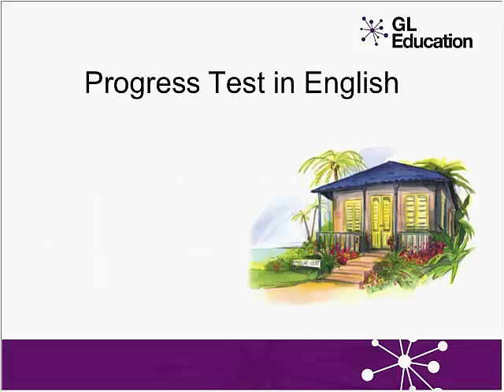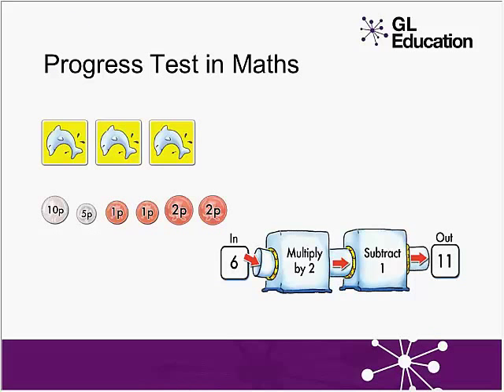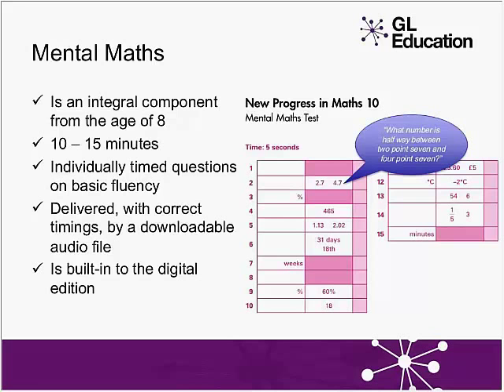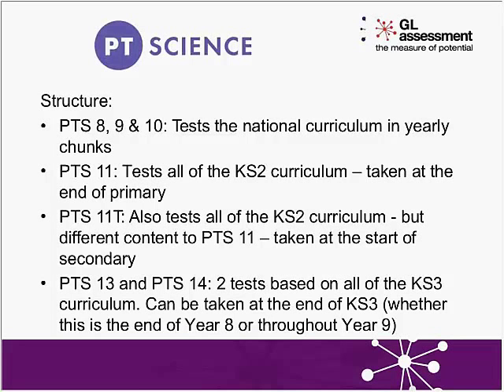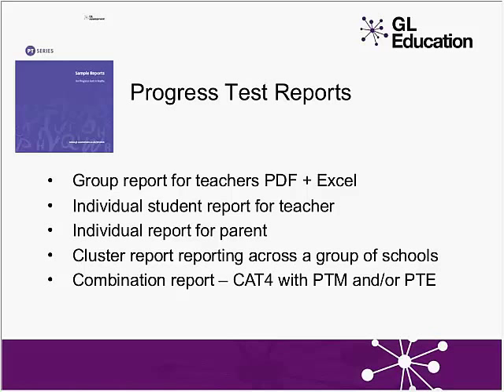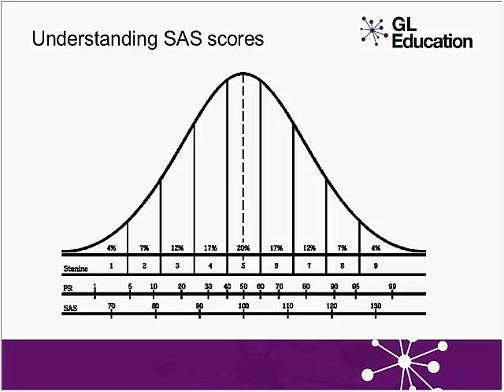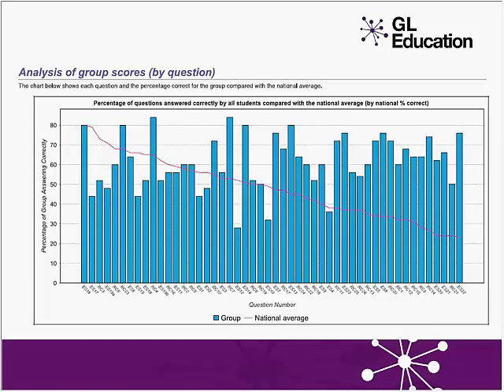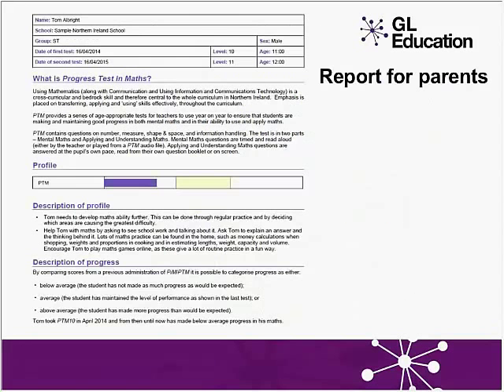Measuring and tracking progress in English, maths and science webinar 17 June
Alison Chapman, International Consultant at GL Assessment, speaks about the new Progress Test Series of assessments and how they provide an accurate and transparent measure of attainment and progress in the key areas of English, maths and science.